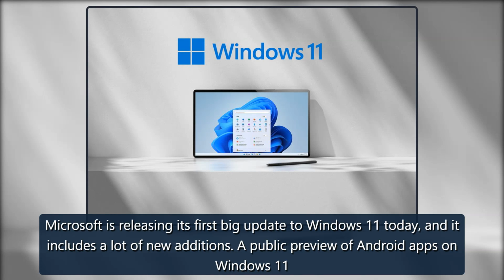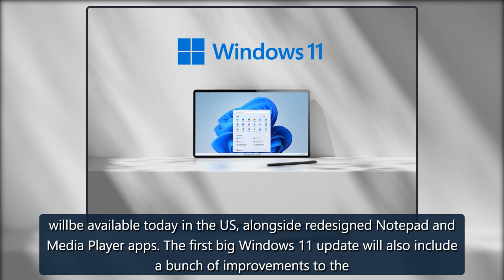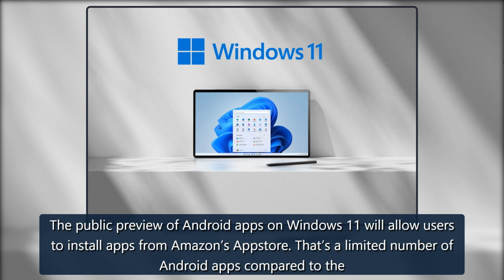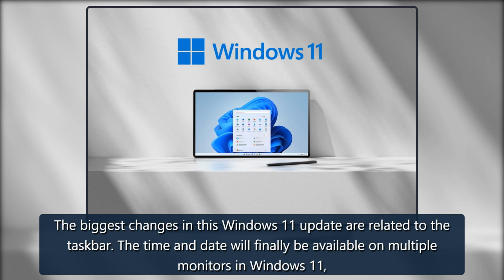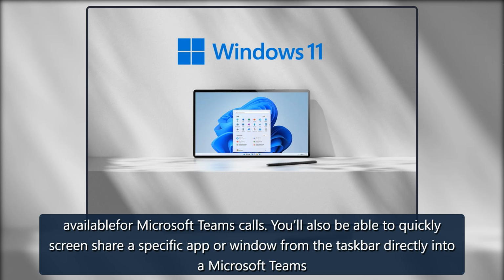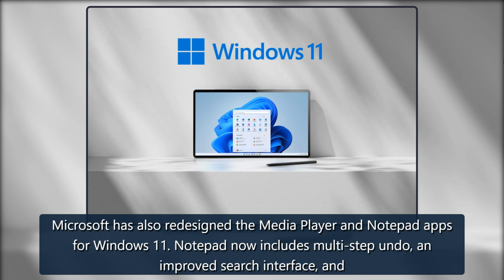Windows 11’s first big update arrives with Android apps, taskbar changes, and more - The Verge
Microsoft is releasing its first big update to Windows 11 today, and it includes a lot of new additions. A public preview of Android apps on Windows 11willbe available today in the US, alongside redesigned Notepad and Media Player apps. The first big Windows 11 update will also include a bunch of im credit